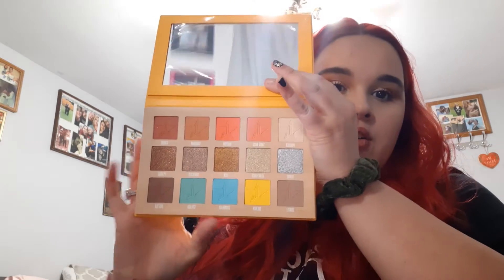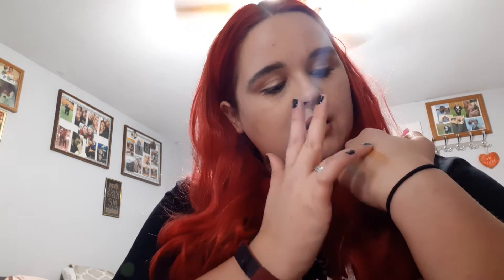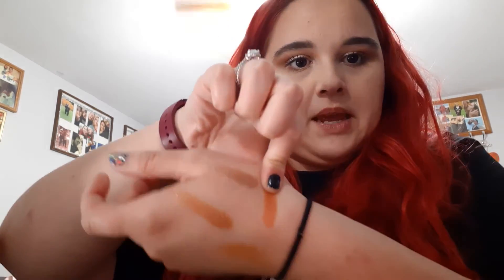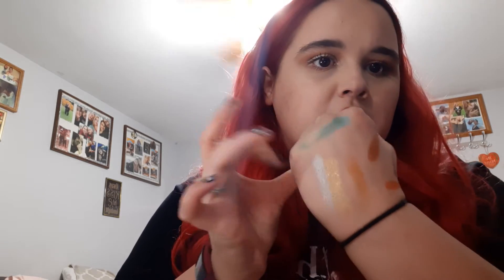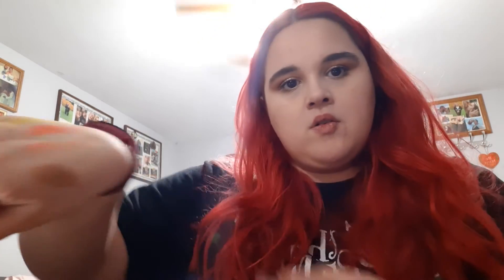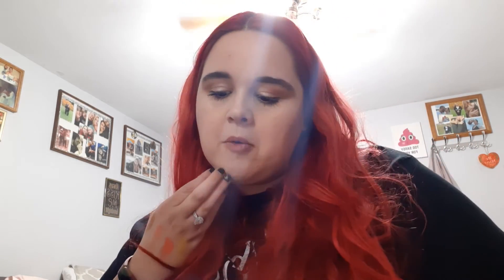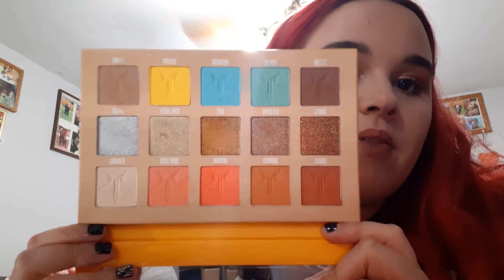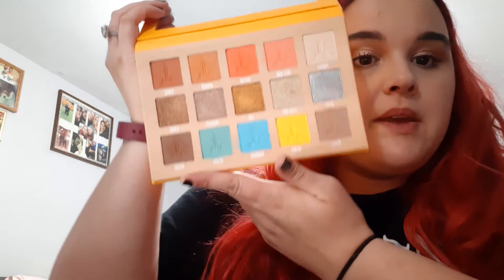JEFFREE STAR THIRST PALLET UNBOXING